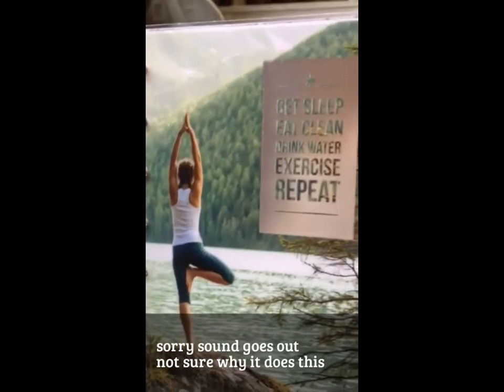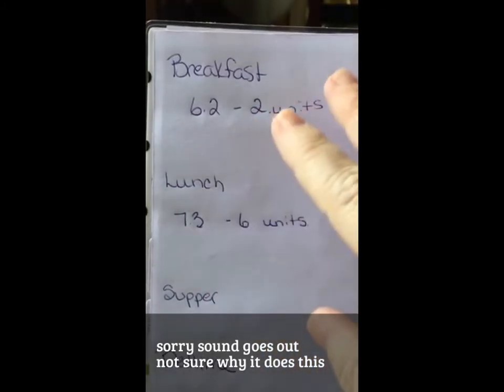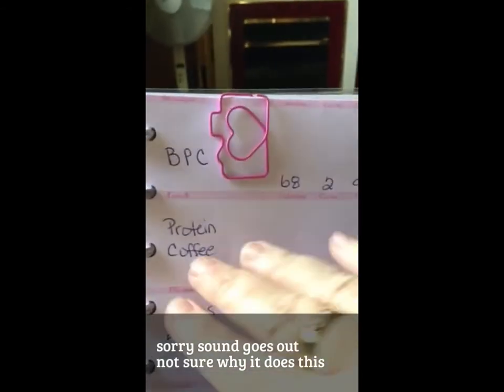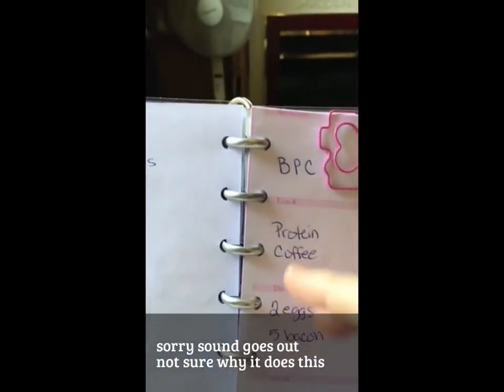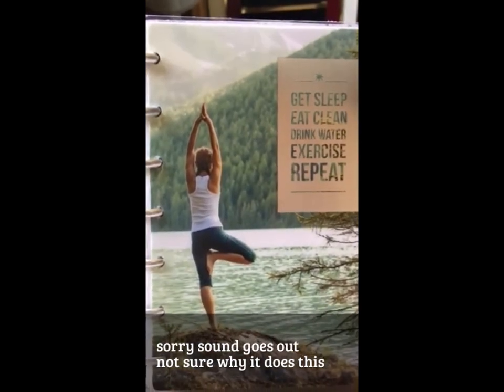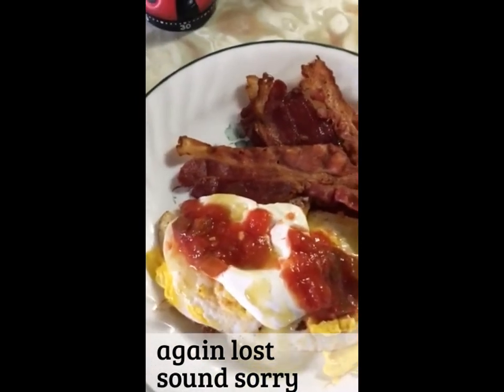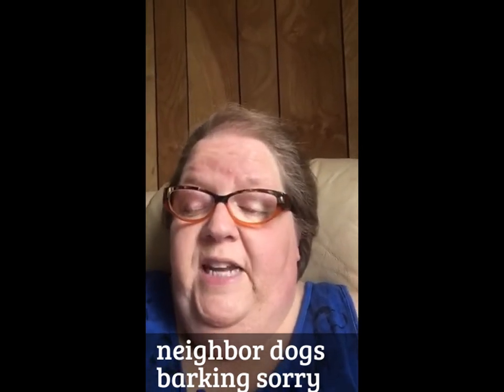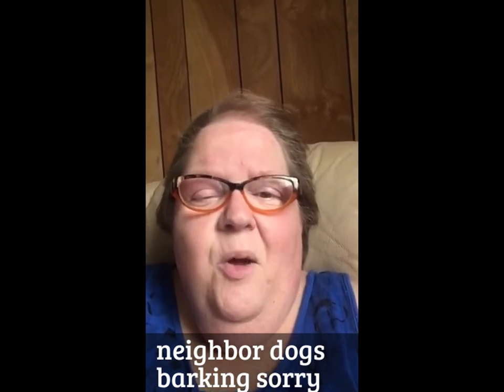KETO WOE : What I Ate Today May 17, 2017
I am following the ketogenic way of eating to help me lose weight and gain health. Thank you for stopping by and spending a little time with me today, I appreciate your support and thank you for following me on this journey.